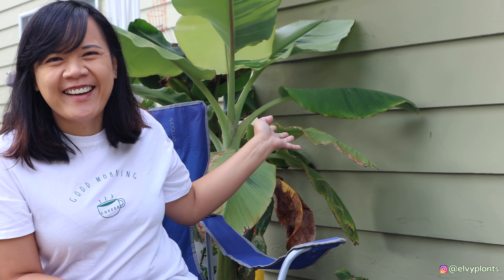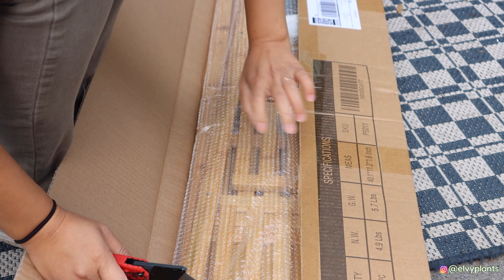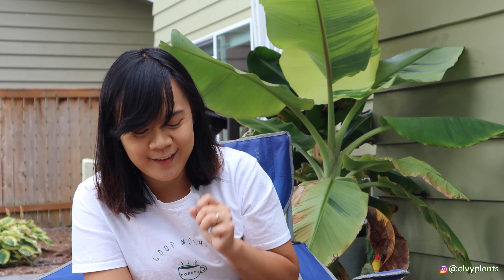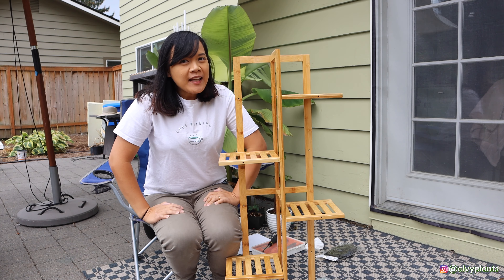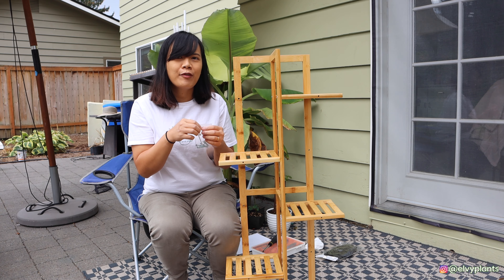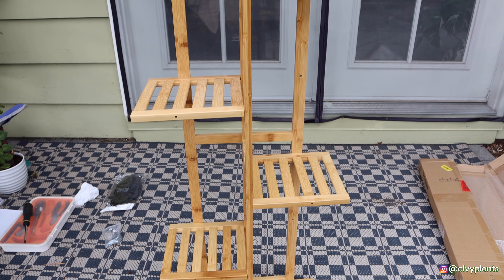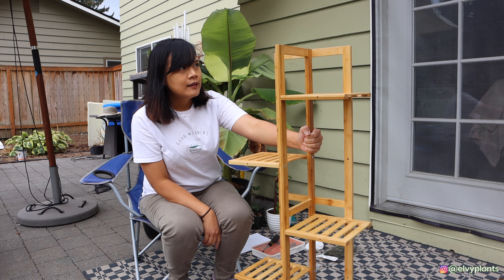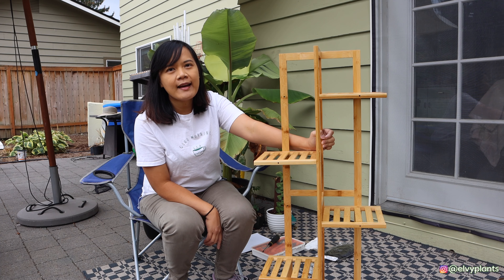Vivosun Bamboo Plant Stand Review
Hi Everyone,

I was fortune to get a Bamboo Plant Stand from Vivosun. They are such a great company and here want to show what it is look like and if you interested here is the link: